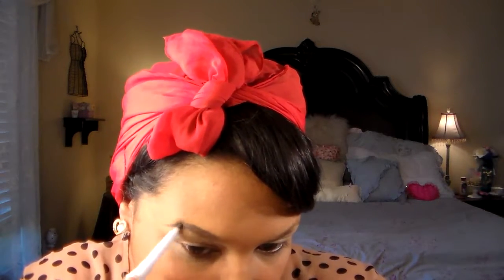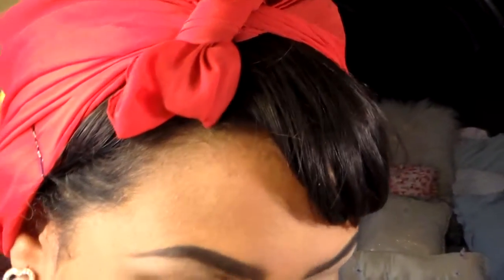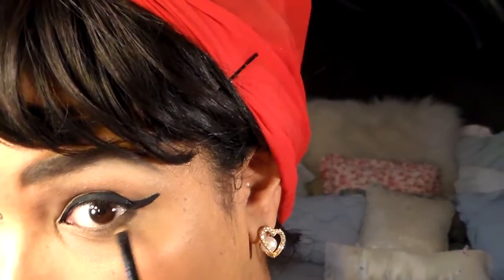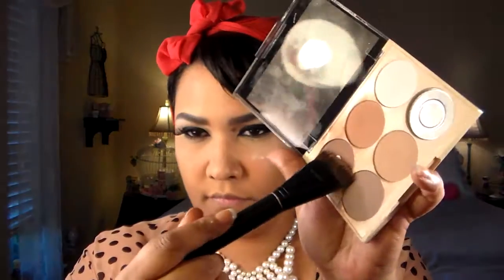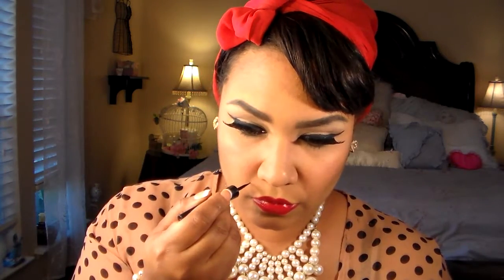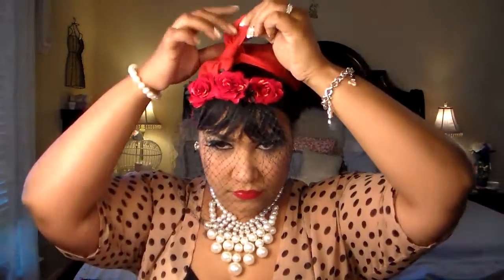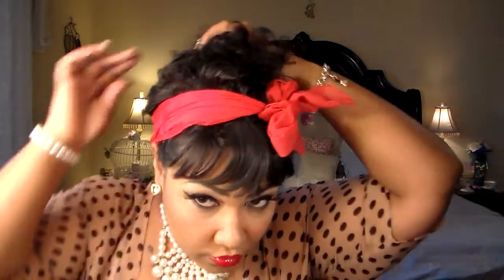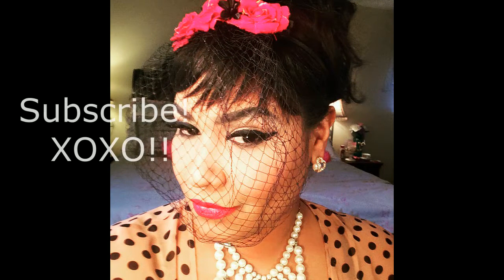Grease Inspired Retro 50's Look Hair and Make up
50's Retro Look Inspired by the new Musical Grease Live that is coming out soon! Get the retro pin up style of those ladies of the 50's ! A few different hair looks as well  All Products Listed Below!

Foundation - Katt Von D in  Med 62
concealer- Maybelline Age Rewind Eraser Dark Circle in Honey
ELF Concealer and Brush Pencil
ELF HD Powder , in Translucent
ELF Moisturizing Foundation Stick in Caramel
City Colors Contour Effects Palette

ELF Eyeshadow Palette in Need It Nude
ELF Eyeshadow Natual Palette
ELF Brow Pencil in Dark Brown

Make Up Forever Liquid Liner in INK
Marc Jacobs Mascara
Lashes by KleanColor # 72
Glam Girl Blush Palette color peachy color

Red Scarf - Vintage
Pink and Blue Head band with bow : ShopMissA
Earrings: ShopMissA
Pearl Bracelet : ShopMissA
Necklace: Online cheappie china store  cannot remember it could have been Dress link

XOXOX!